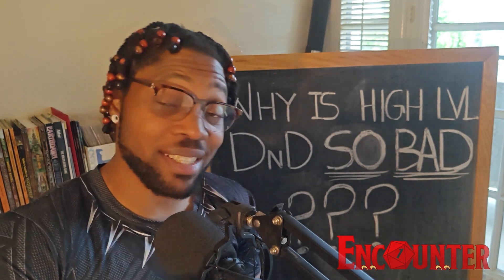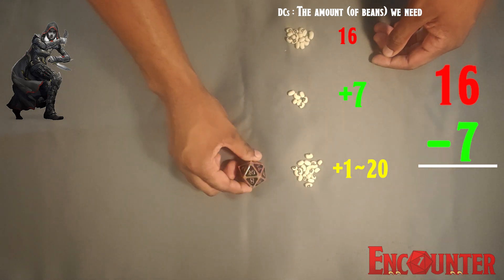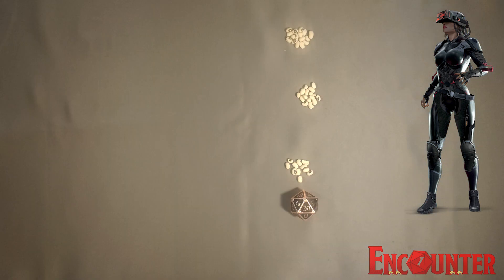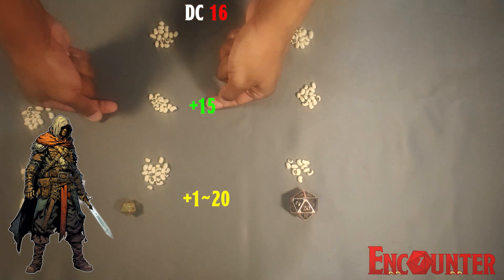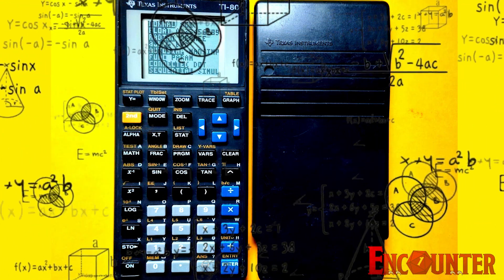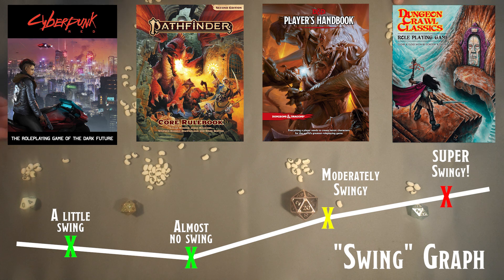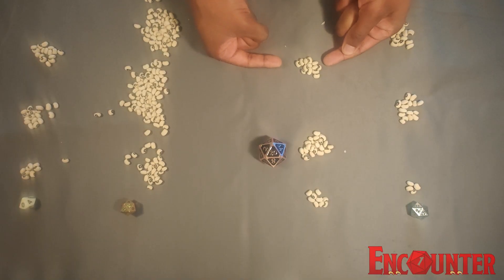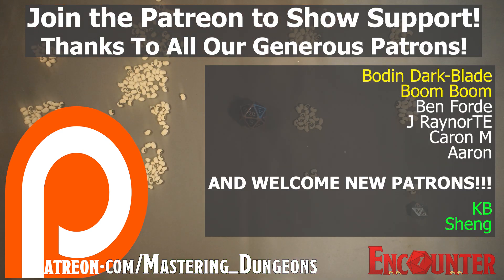Pro GM Explains Dice Rolls In DND VS OTHER TTRPGs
Ever feel frustrated with DnD?? Like no matter how strong you get, you still fail at the most basic tasks?? Here I break down probability / dice math, and how DND derives its swingy nature. I'll ALSO pit DND against its competitors (Pathfinder, DCC, Cyberpunk) in a head-to-head comparison. So prepare to level up your game! Pull up a chair, grab a cup o' joe, and learn to calculate odds like the Pros!

HIRE ME to run YOUR games!

Credits:
Written by - Me
Directed and Produced by - Me
Filmed by - Me
Edited by - Me
Intro and Outro Instrumental Produced by - Me
Branding and Logos by - Me, "The Missus"